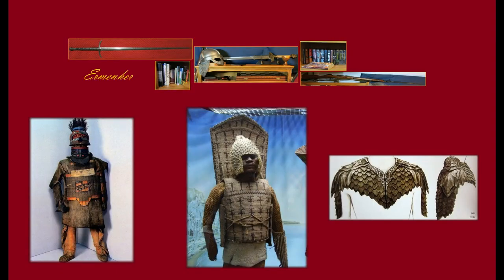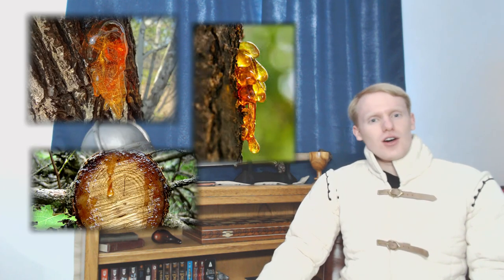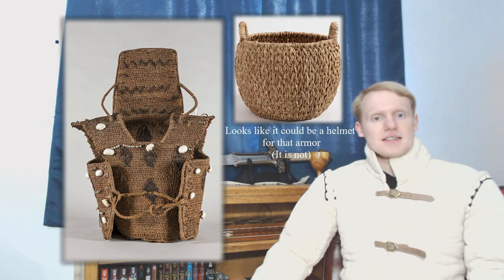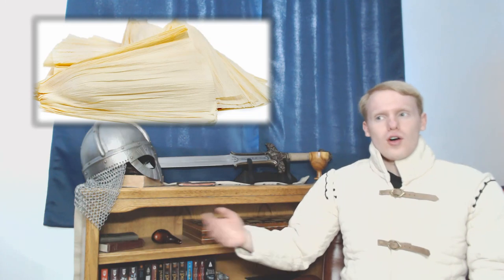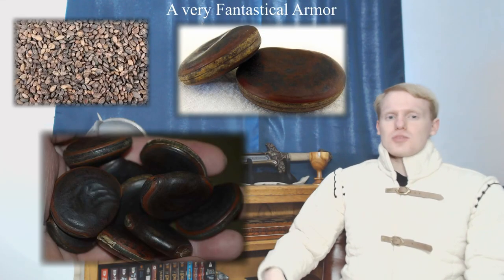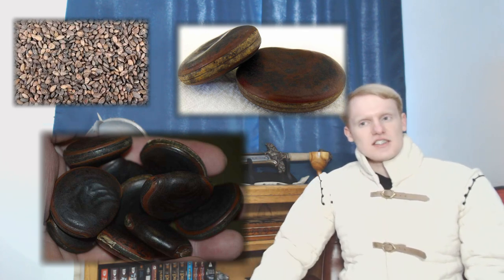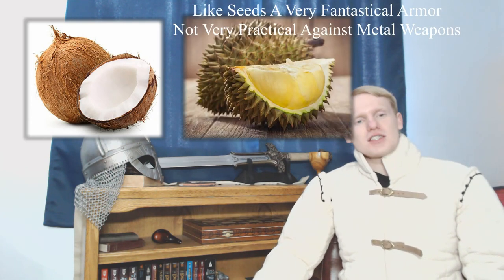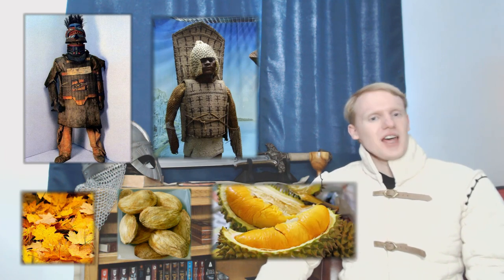5 Plant Based Armors for Your Fantasy Worldbuilding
Have a people in your world who use neither metal or the hides of animals here are 5 types of armor they could use. Or maybe you just want a greater variety of armor in your world then here you go.